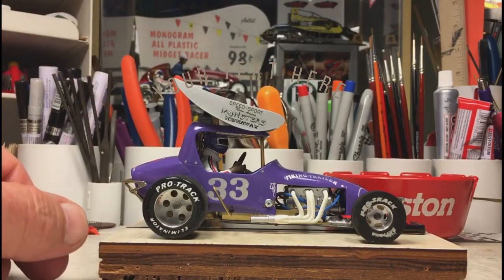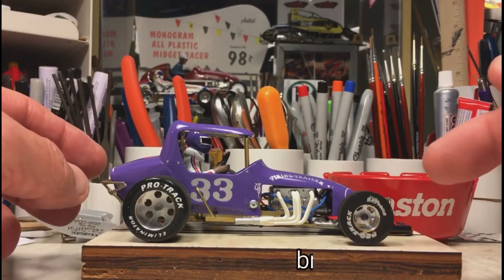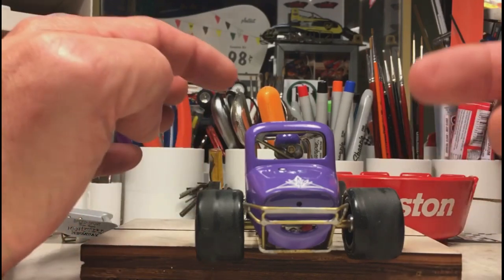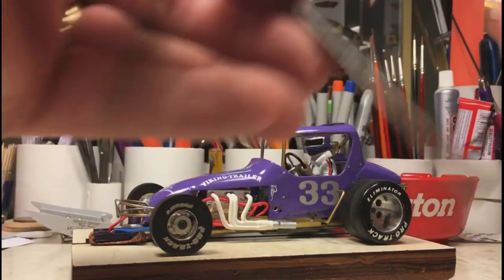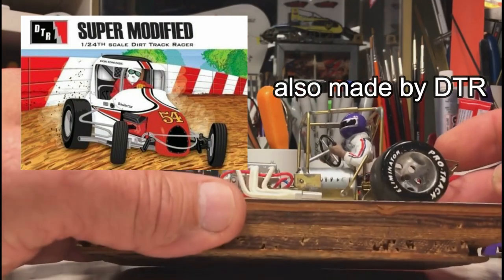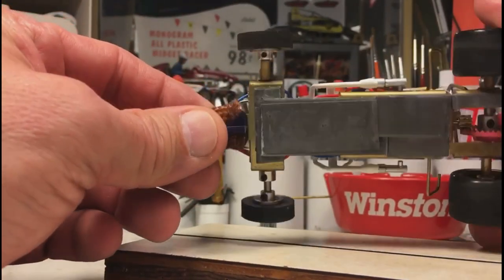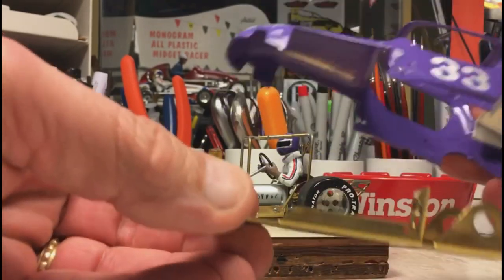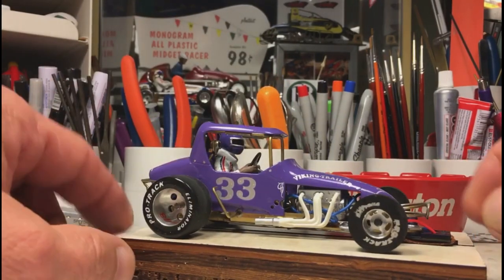Make your own Super Modified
Show this to your speedway mates! From Lee Greenawalt
Facebook: • Speedway Slot Cars (Midgets & SprintCars)
• Speedway Slot Cars Oz
• Indoor Motorsports Slot Cars (Australia)
• Resincaster Knlslots Les  (Australia)